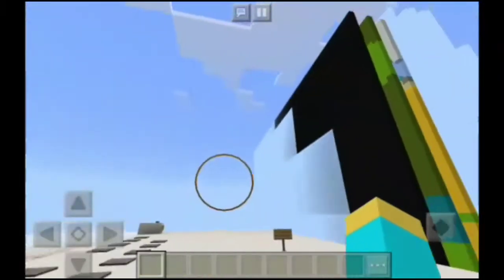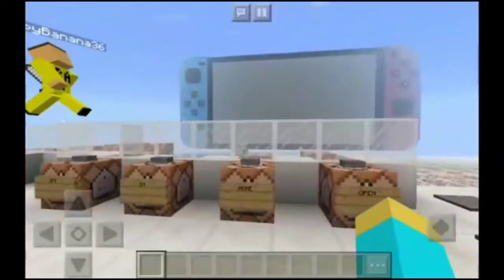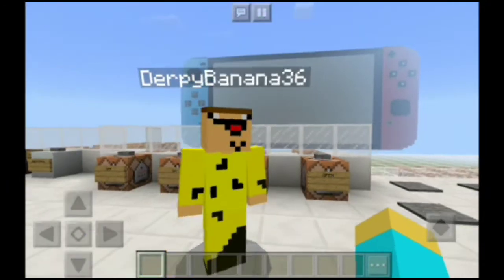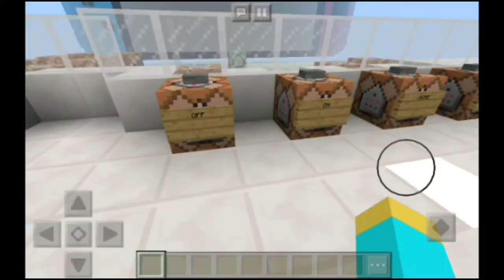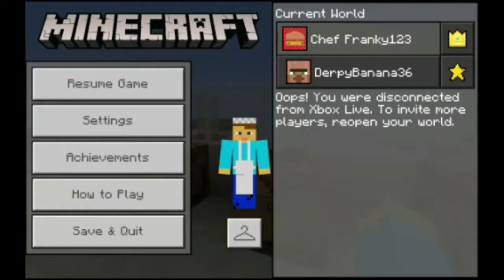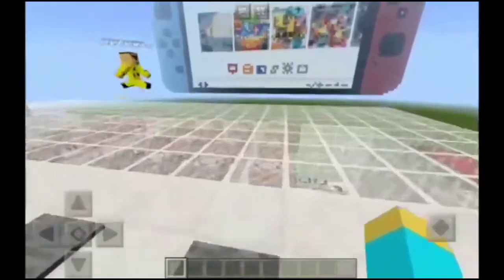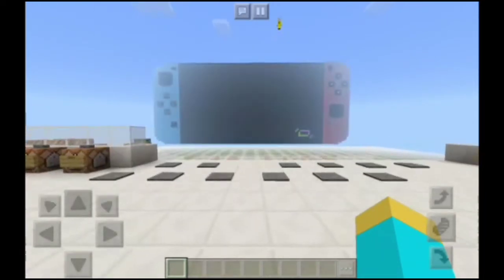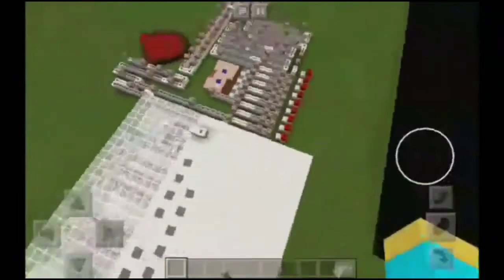Nintendo Switch in Minecraft working on 8 chunks! ==TUTORIAL==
In today'z video I will be giving a quick tutorial on how to make the Nintendo Switch in Minecraft work on only 8 chunks. It may work even lower! The commands are listed down below!

COMMANDS:
/tickingarea add 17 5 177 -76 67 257
/tickingarea add -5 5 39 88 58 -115